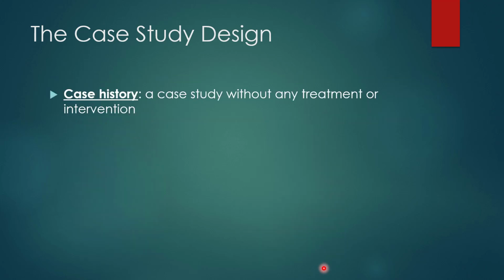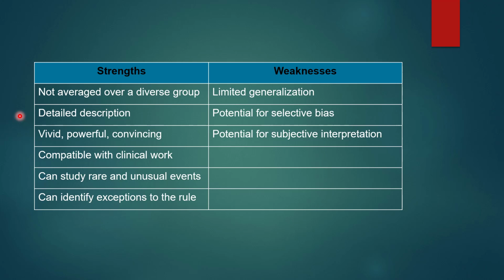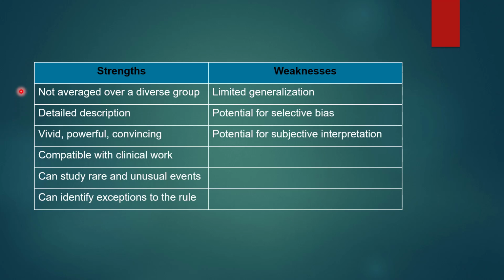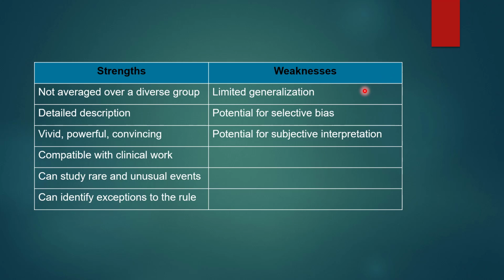Chapter 13 - Descriptive Methodsd - Case Studies